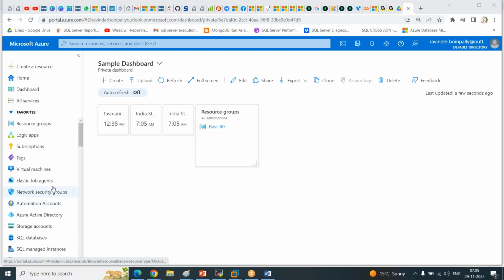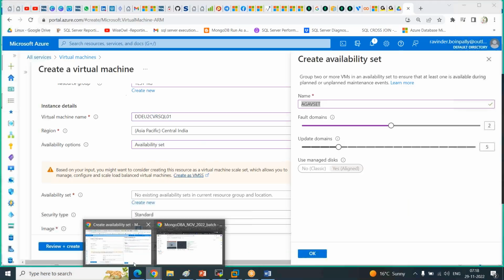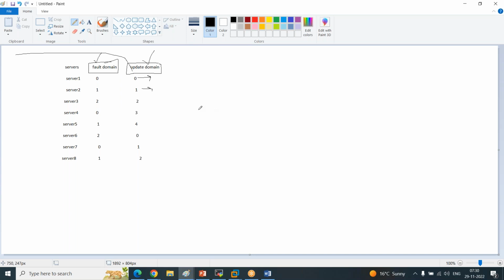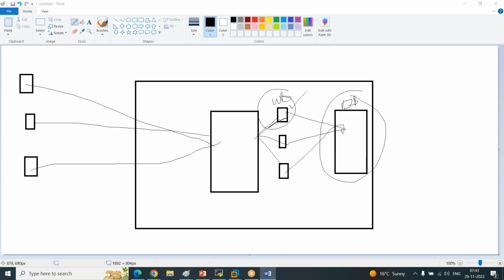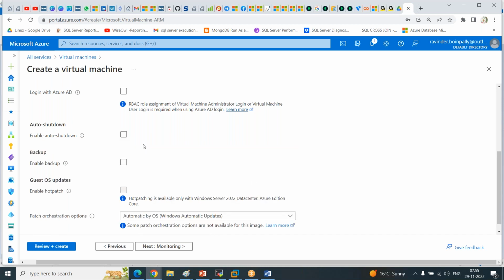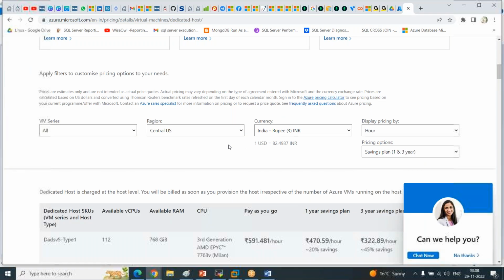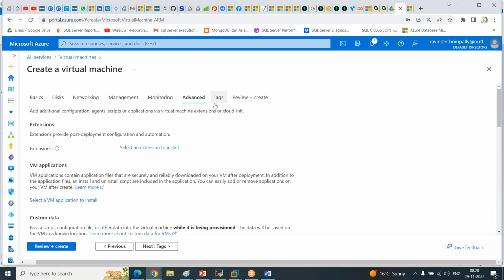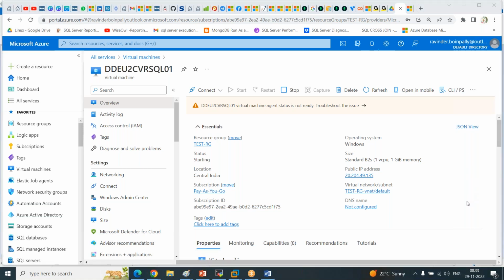Azure VM standard options for SQL Server best performance.